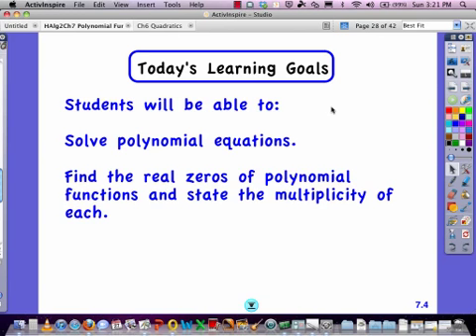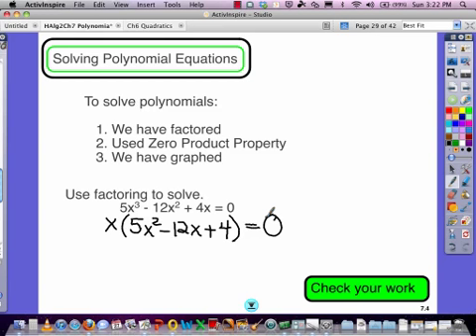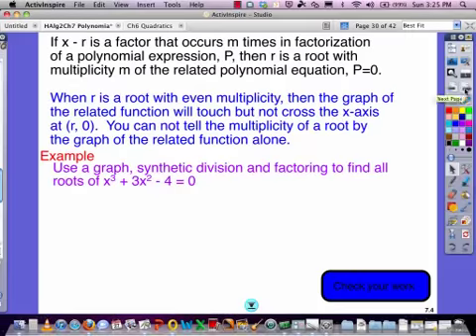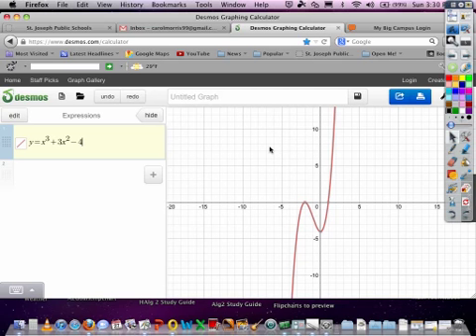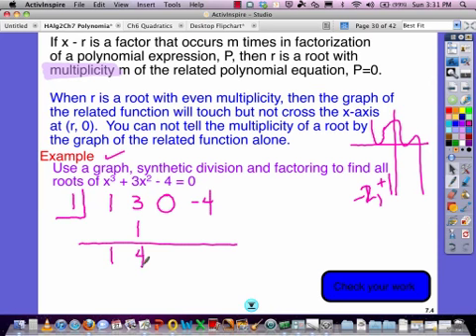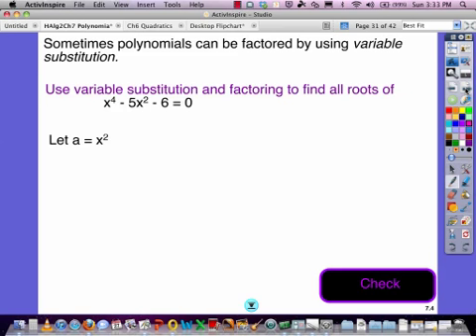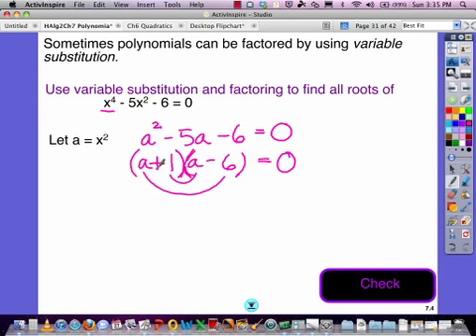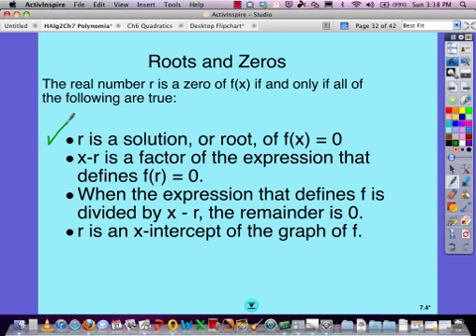Hon Alg 2 Lecture 7-4